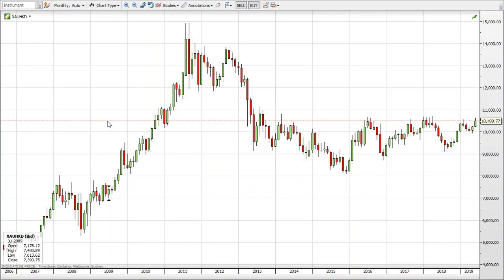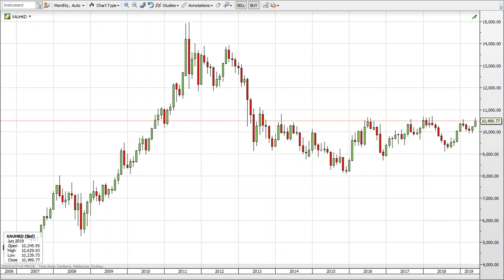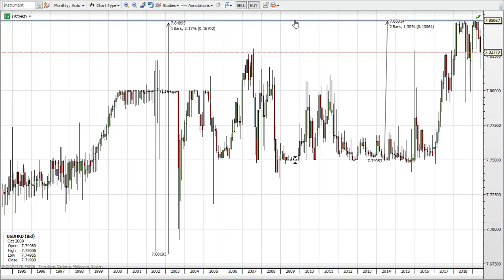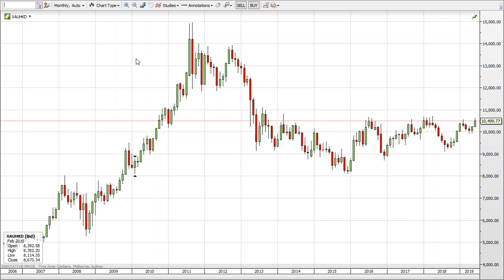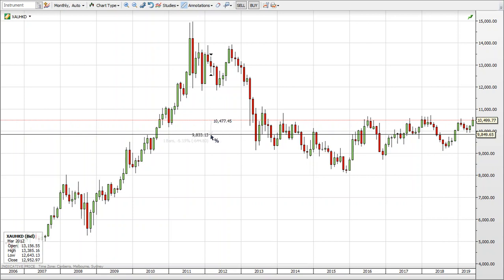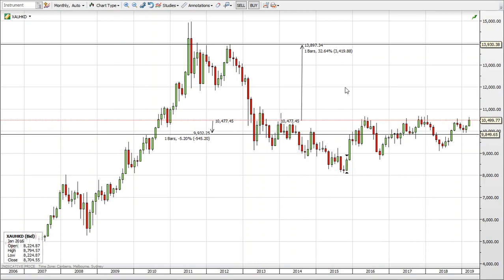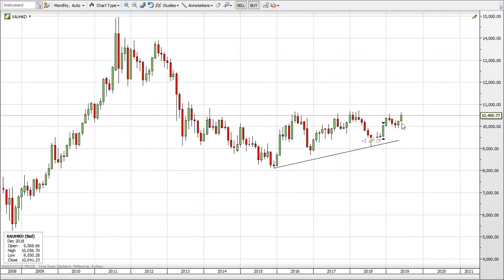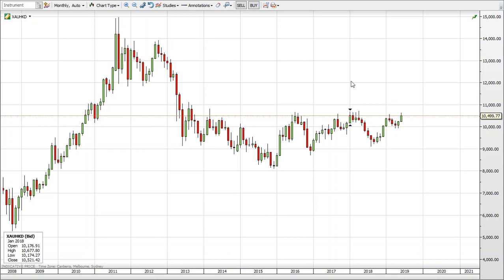TMM #2 Trade Idea 1 Long XAUHKD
Currently portfolio sits completely in cash and I'm looking to enter some trades. First Trade Idea: Long gold against the HKD

Summary:
1. Gold should outperform in a risk off environment that might occur due to trade war or just how late we potentially are in the market cycle (unprecedented 10 year bull market in US stocks
2. Going long gold against HKD results in less carry cost than going long gold against USD
3. Due to trade war, political strife, HK economy underperforming US economy, HKMA may break peg against USD providing extra profit potential; worst case the HKMA keep the peg and the HKD mimics the USD vs Gold